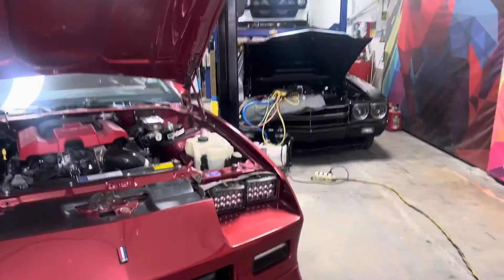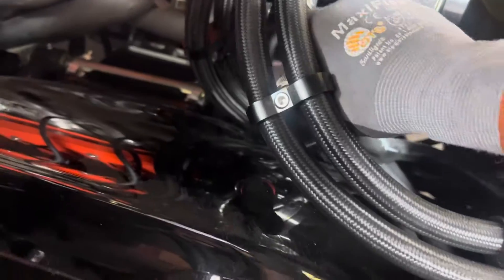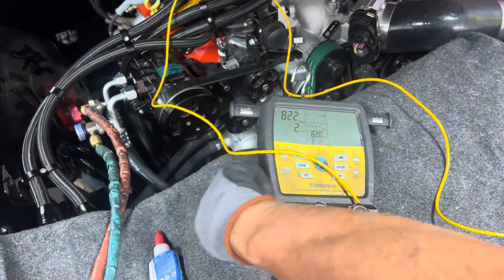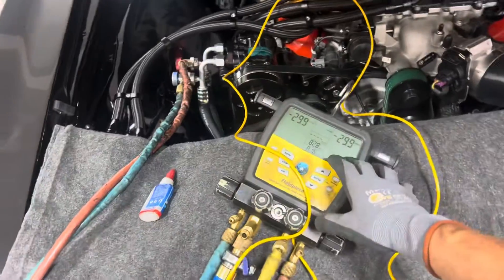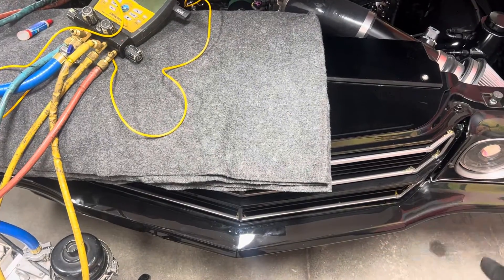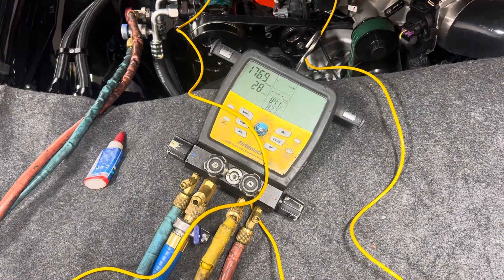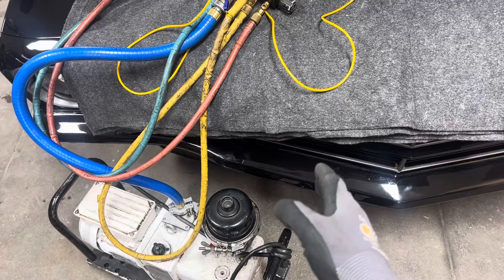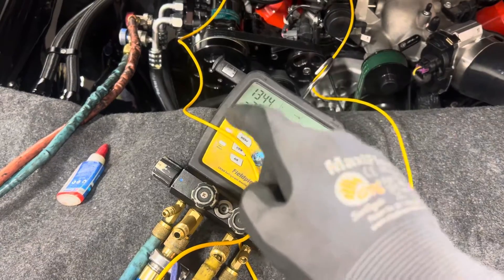Moisture contamination concern me system left open exposed to atmosphere for a long time. ￼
I was not sure if I would be capable of getting the vacuum level below 1000 µm on this vehicle because of moisture. ￼